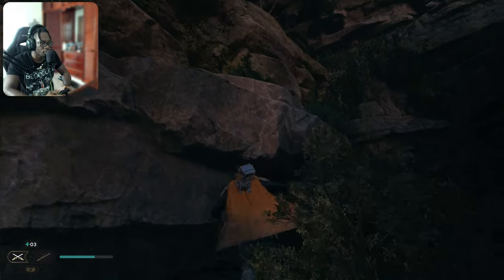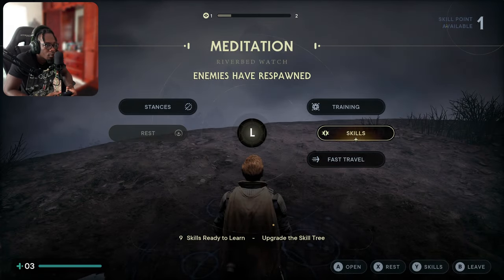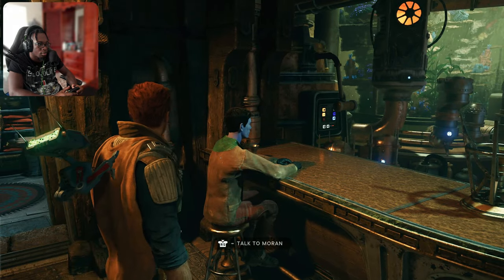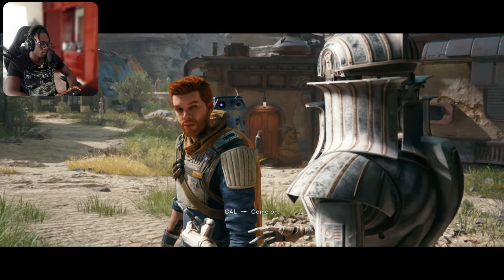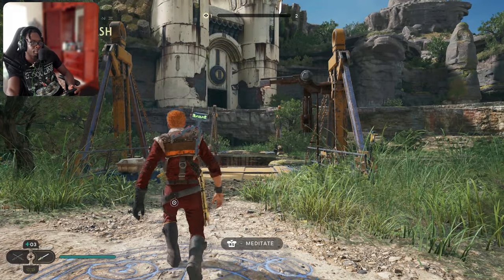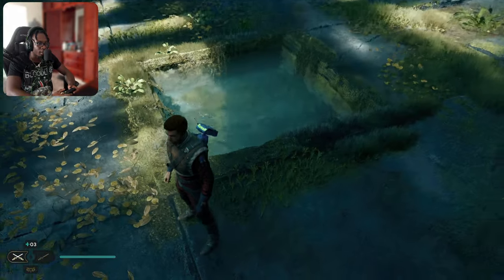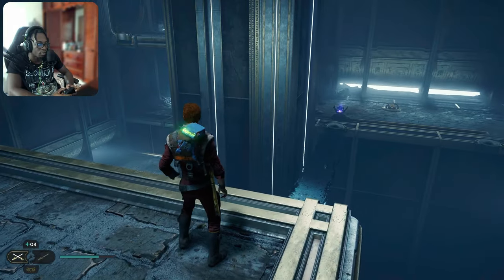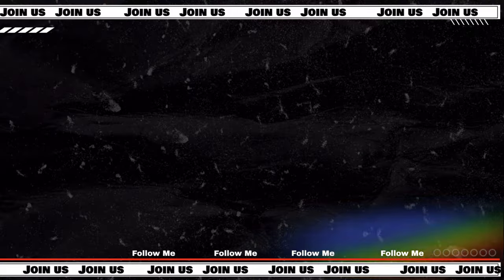Star Wars Jedi Survivor Is Confusing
Star Wars Jedi Survivor Walkthrough Gameplay Part 1 (Full Game) 2K 60FPS. Star Wars Jedi Survivor full game walkthrough from beginning to ending which includes full game review and first impressions. All upgrades, all lightsaber upgrades, all gear upgrades, all boss fights, all cutscenes and game ending reaction.

The story of Cal Kestis continues in Star Wars Jedi: Survivor picks up 5 years after the events of Star Wars Jedi: Fallen Order and follows Cal’s increasingly desperate fight as the galaxy descends further into darkness. Pushed to the edges of the galaxy by the Empire, Cal will find himself surrounded by threats new and familiar. As one of the last surviving Jedi Knights, Cal is driven to make a stand during the galaxy’s darkest times.